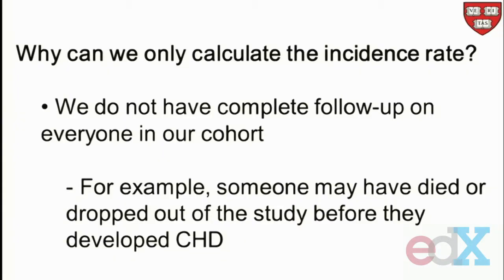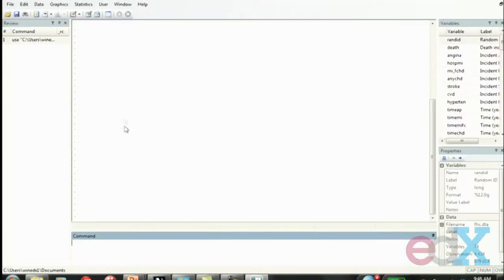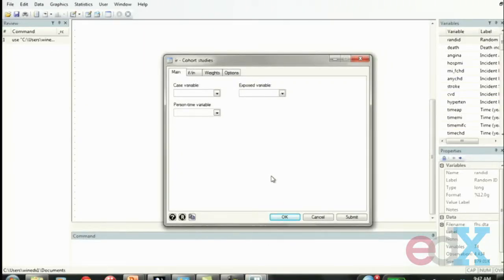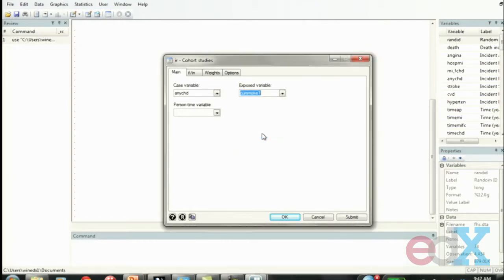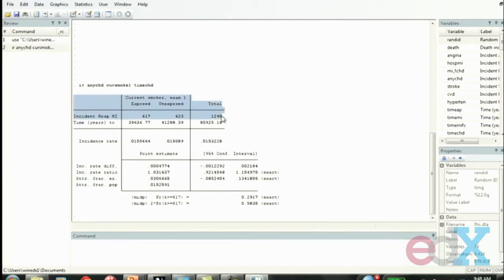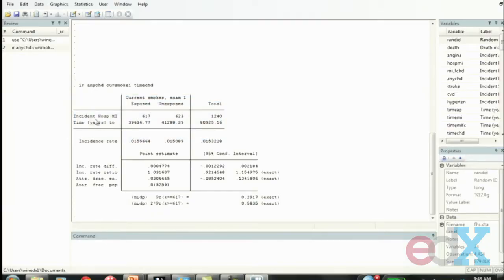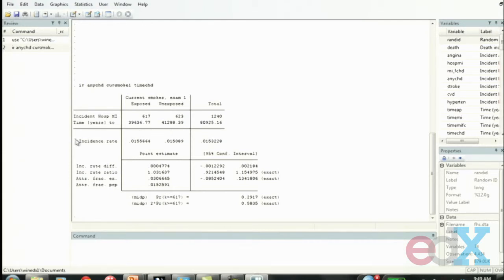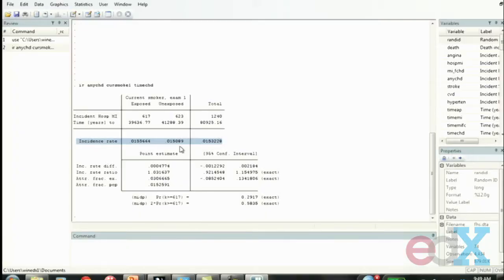Week 3 : STATA DEMO: IR FOR CHD